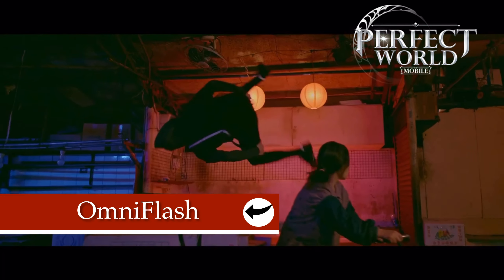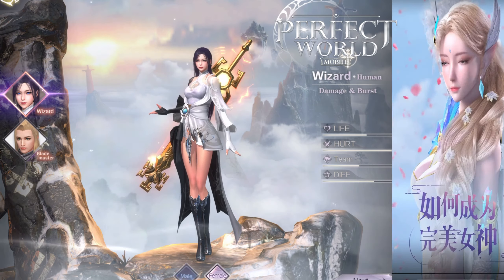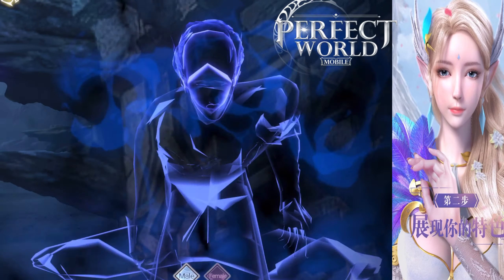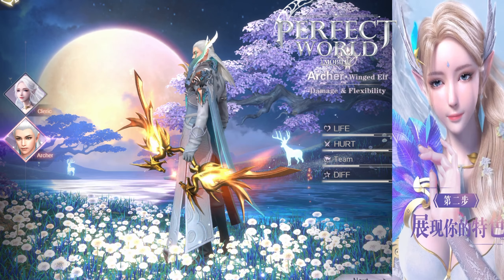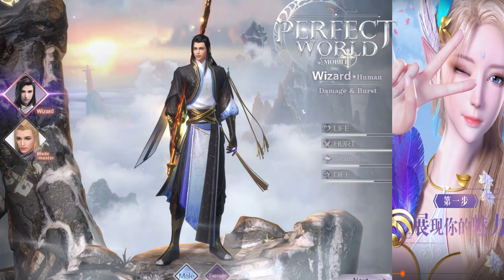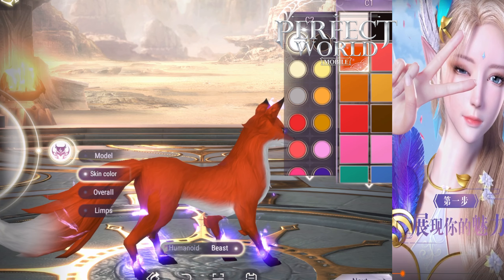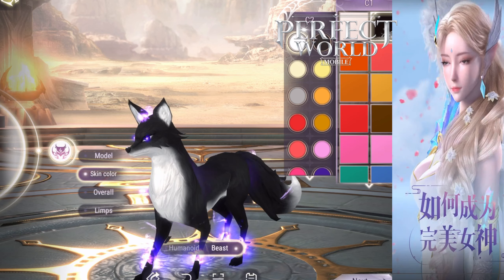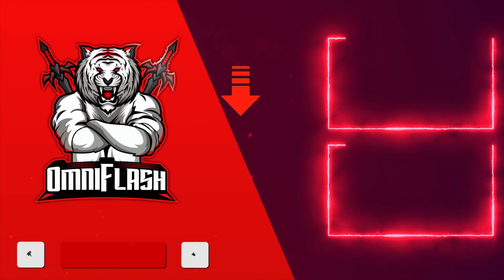BEST TOP 3 CLASSES PERFECT WORLD MOBILE CLERIC ARCHER BARBARIAN BLADE MASTER WIZARD VULPINE ASSASSIN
THE BEST CLASSES IN PERFECT WORLD MOBILE!  ARCHER, CLERIC, BARBARIAN, WIZARD, BLADEMASTER ,VULPINE, and ASSASSIN! WHICH CLASS IS THE BEST AT PVP AND PVE! WHY YOU SHOULD CHOOSE EACH CLASS AND THE PROS AND CONS OF EACH CLASS!  WATCH NOW TO KNOW WHAT YOU NEED TO KNOW ABOUT PERFECT WORLD MOBILE!  WATCH NOW AND GET STRONG FAST IN PERFECT WORLD MOBILE!

1. Like the video
5. On OCTOBER 15TH 2020 I will contact the winner of the $25 gift card through their comment on YouTube and ask if you want a $25 google or apple itune gift card!  AND I WILL EMAIL You the code. The Email you give me must be a new temporary one used only to get the code. Do not tell me your personal email. These will be USA GIFT CARDS.